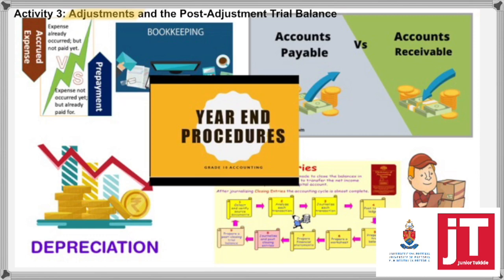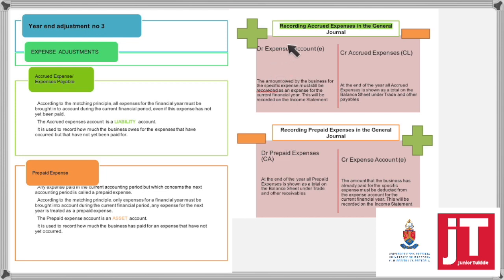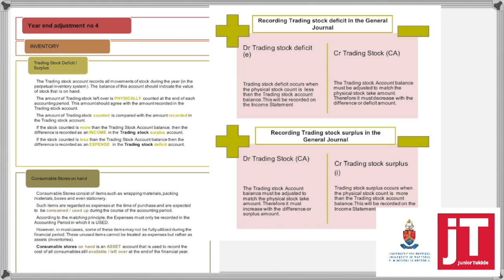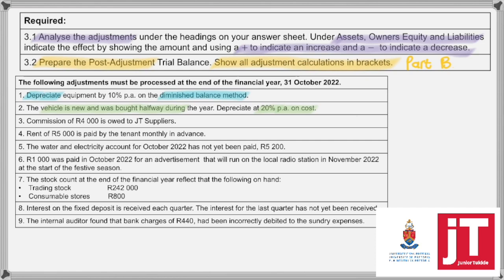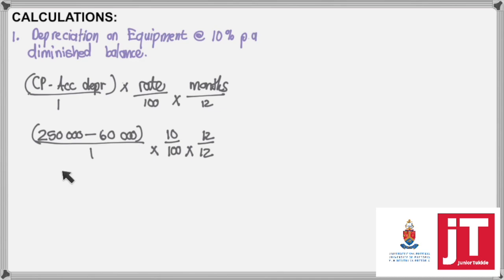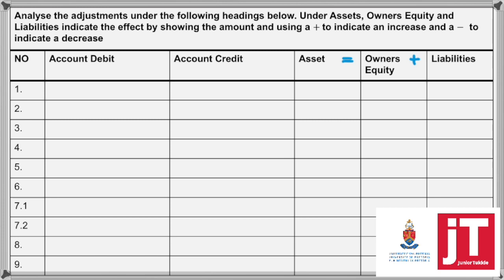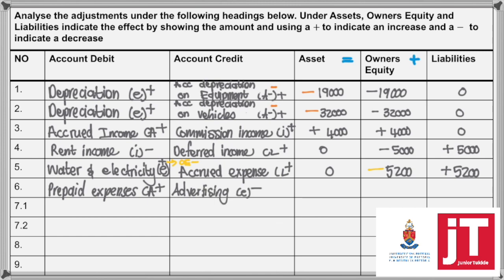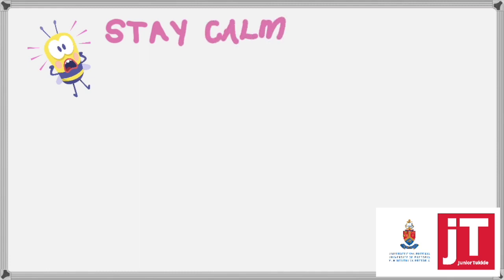Gr 10 Accounting - Year End Adjustments - Activity 3A